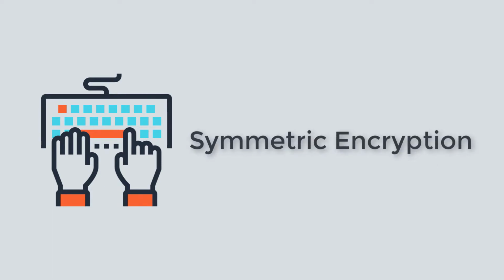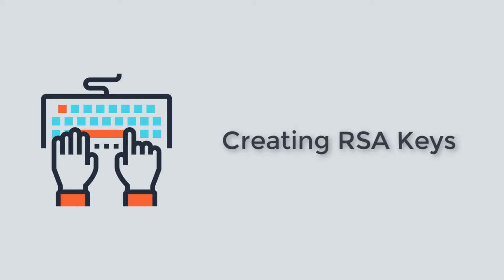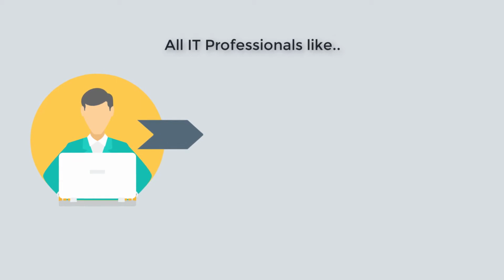Encryption for Beginners with OpenSSL - Course Promo